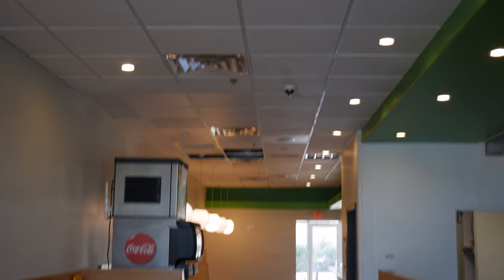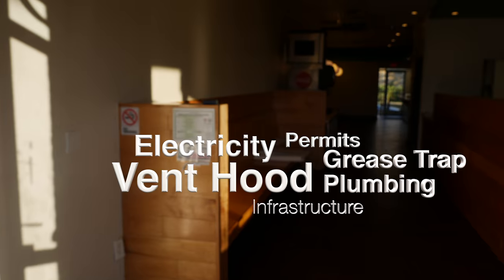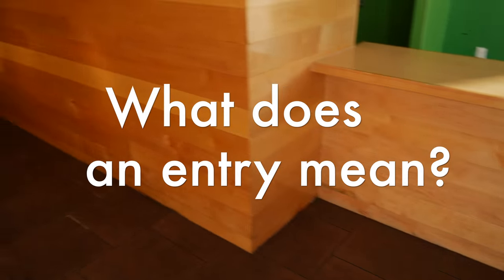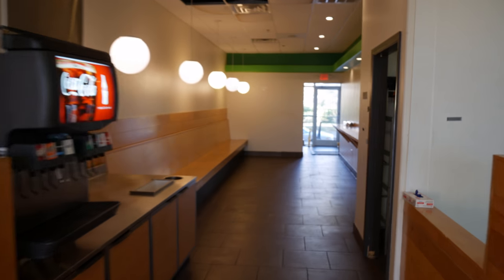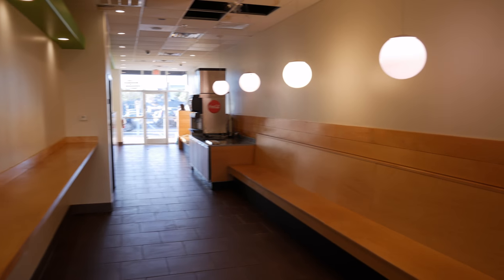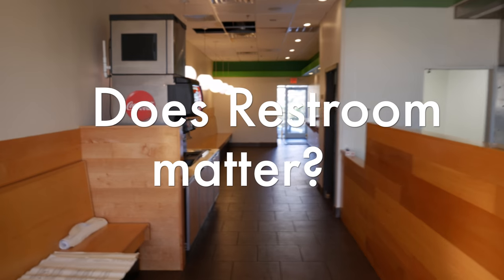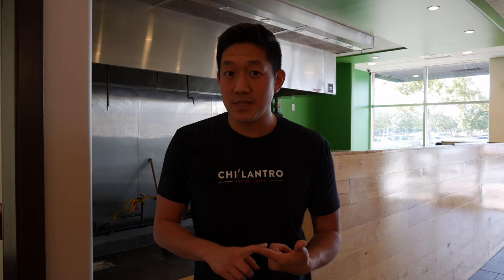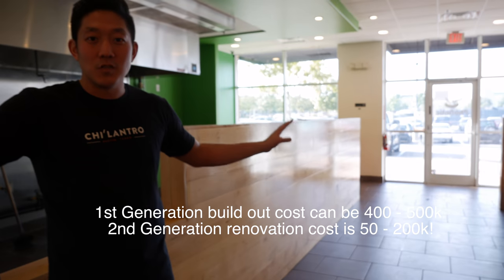Restaurant Renovations | Chi'Lantro Vlog #6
Our Mueller Restaurant renovation is in progress. How does it feel? How much does it cost? How can we connect with customers at Mueller?